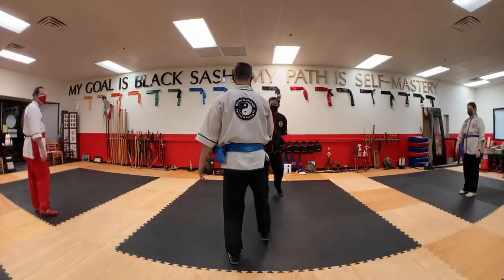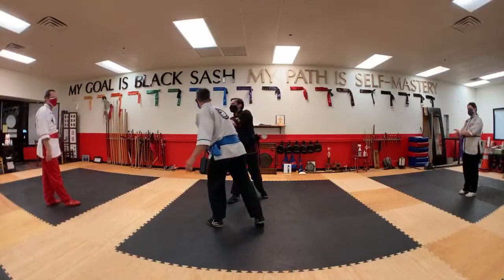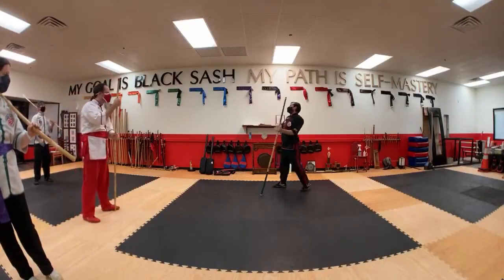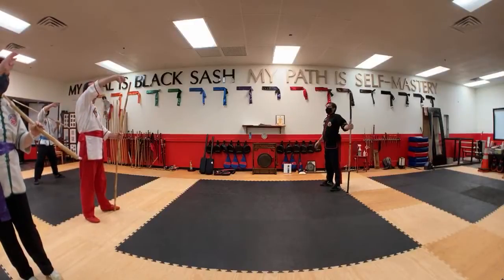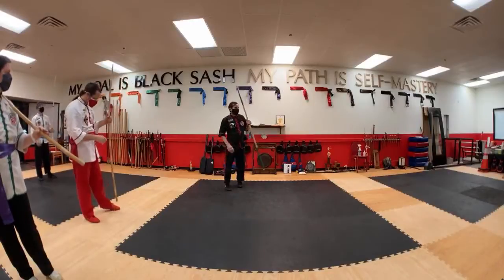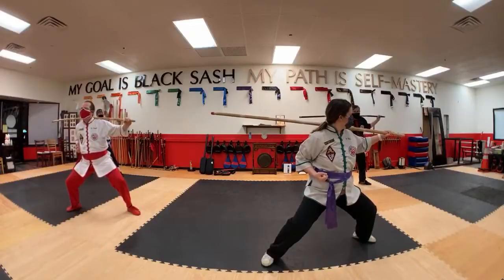Iron Body Section of the 108 10/15/2020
Beginner Iron Body Section of the 108 with Head Instructor Gage. Created while live streaming during the pandemic of 2020.